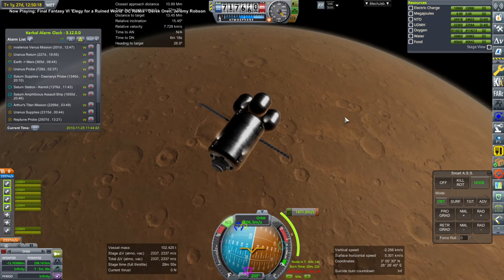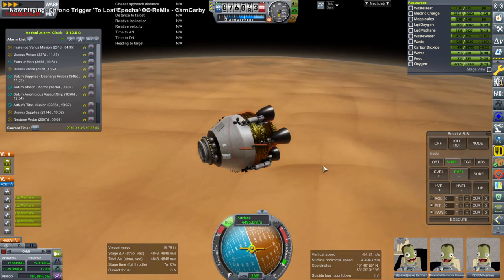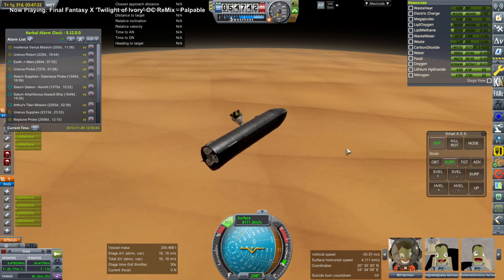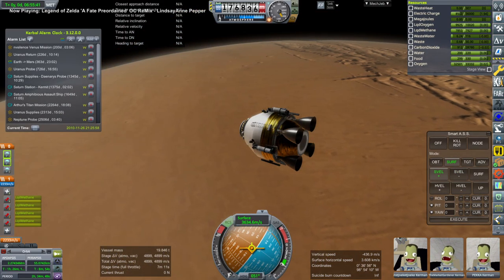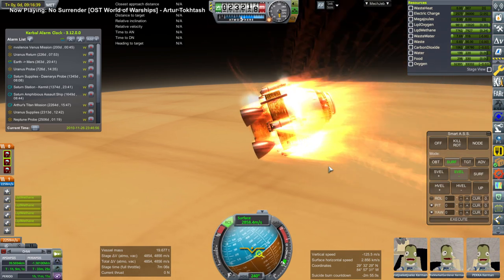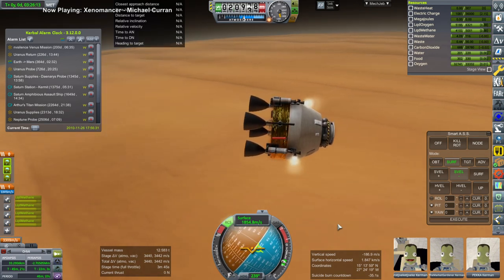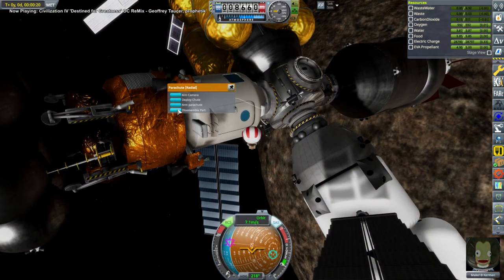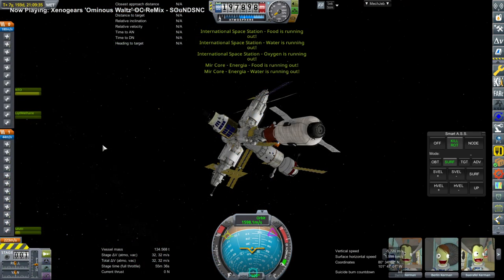Kerbal Space Program with RO - Solar System Tourism 44